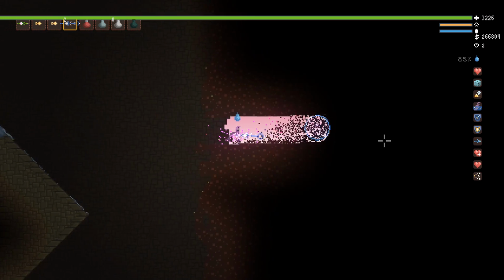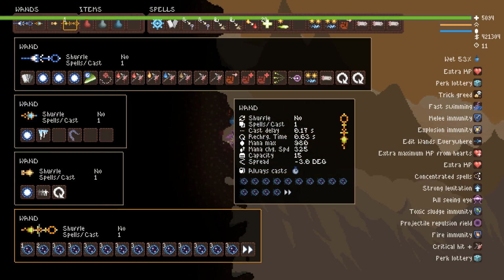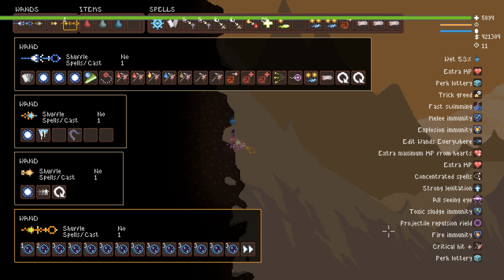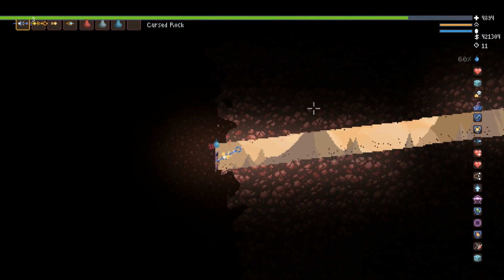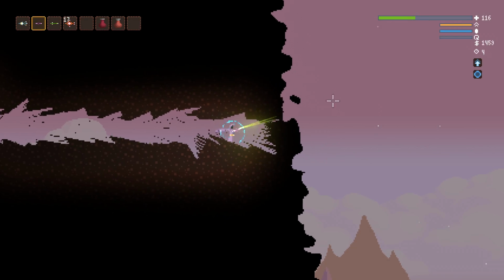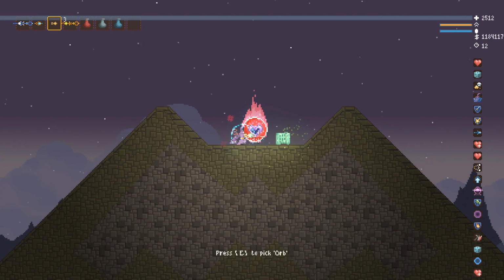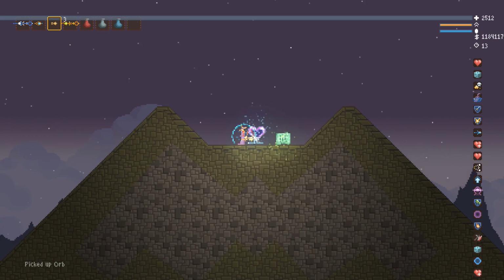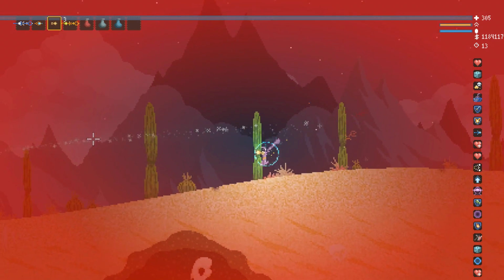How to access the parallel universes in Noita (early access)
Did you know that it's possible to cross over to parallel universes in Noita? The world repeats "infinitely" to the east and west and allows you to, effectively, repeat runs to gain much more power than you normally would be able to attain during a single run.
In this video, I show you how to cross the extremely dense and cursed rock over to these east and west worlds. I also show some of the differences these worlds contain when compared to the "main" central world.

Contains music from the official Noita soundtrack by From Grotto and Niilo Takal